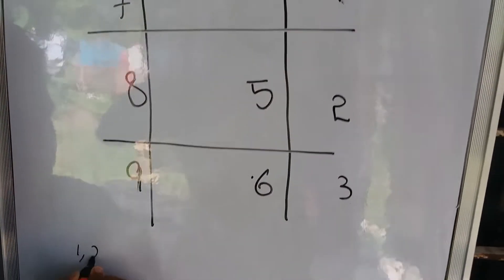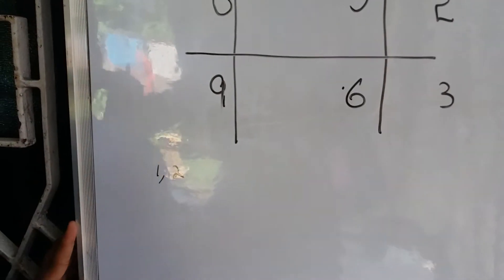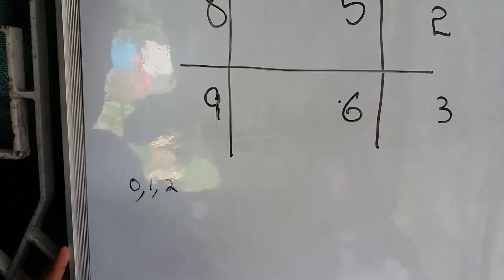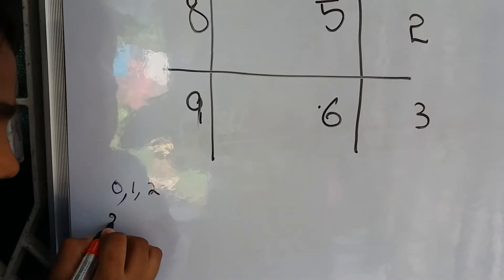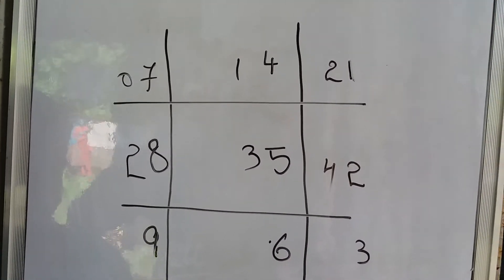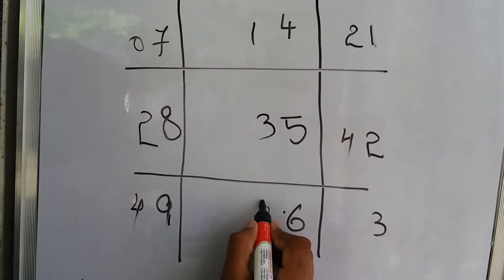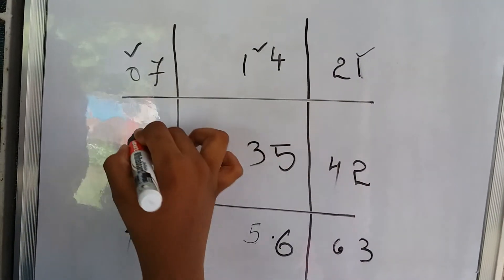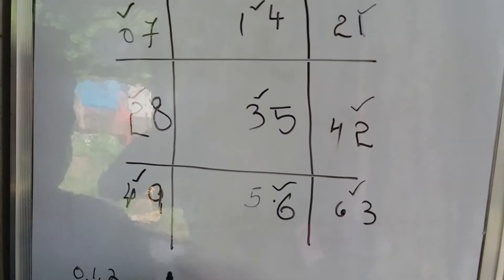7th table easy trick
Table trick